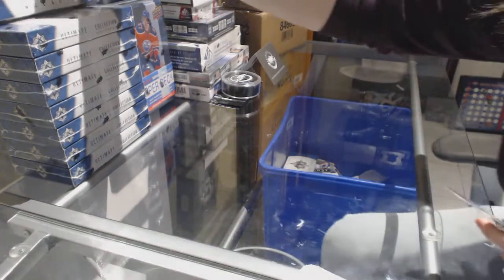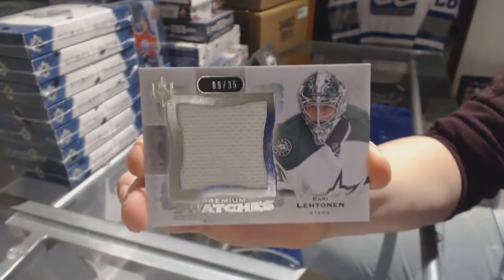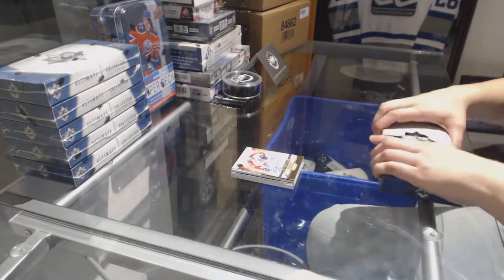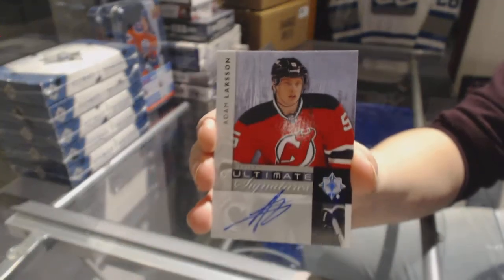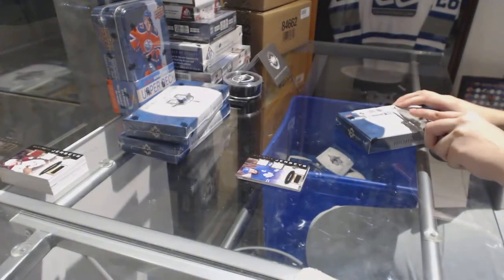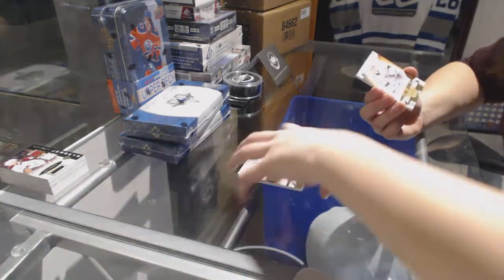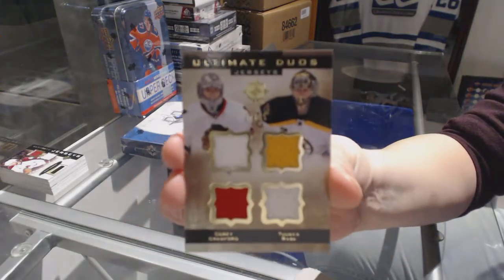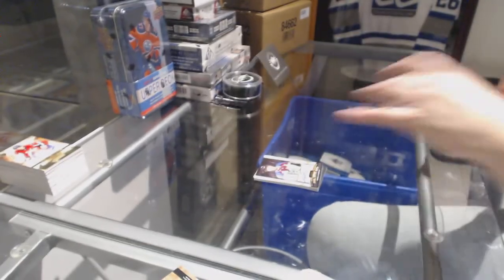13-14 Upper Deck Ultimate Hockey 8 Box Break - C&C GB #7977